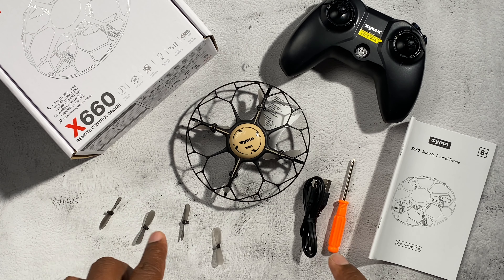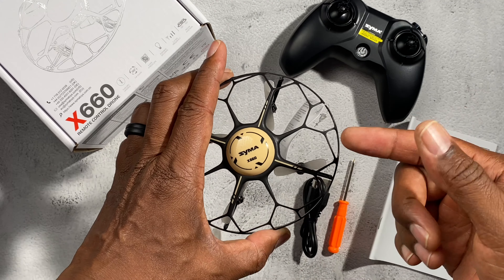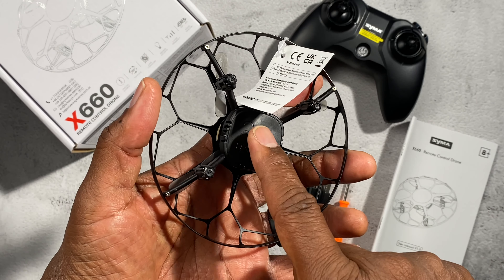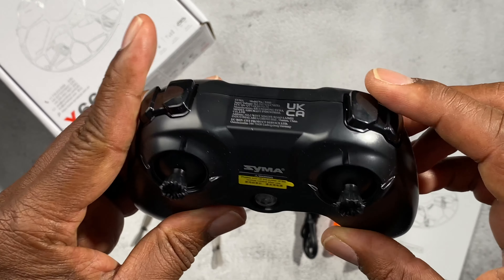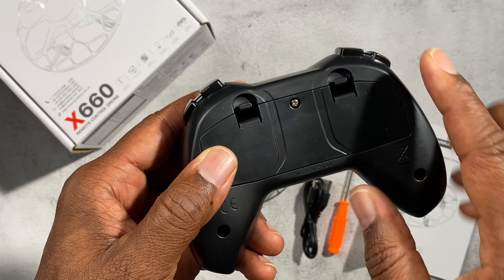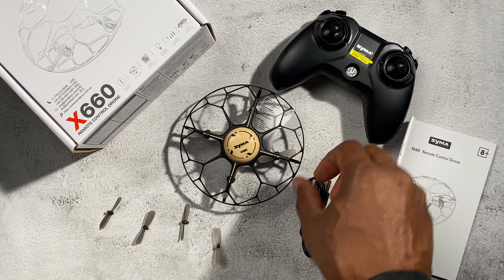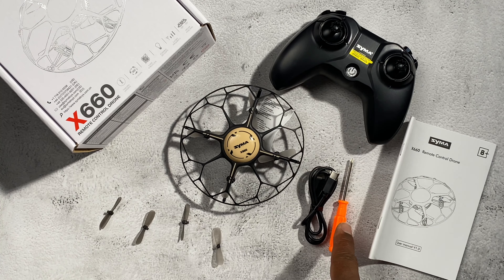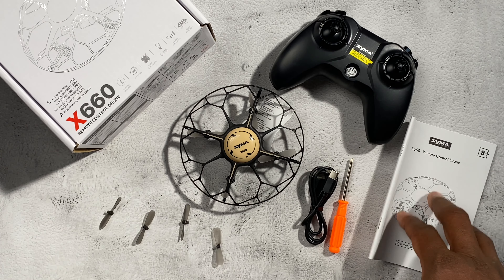Syma X660 Unboxing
Get ready for some high-flying fun with the SYMA Drone for Kids! This mini quadcopter is perfect for beginners and adults alike, with features like one-key takeoff/landing, altitude hold, and headless mode. With its full protection guard and built-in battery with TYPE-C charging, this drone is designed with safety and convenience in mind. Plus, its stunt capabilities and switchable LED lights make it a thrilling and visually stunning toy for the whole family to enjoy. Don't miss out on the excitement - get your SYMA Drone for Kids today!

AlTone